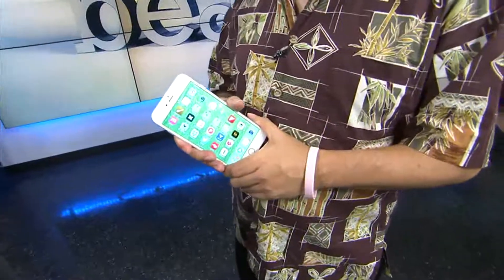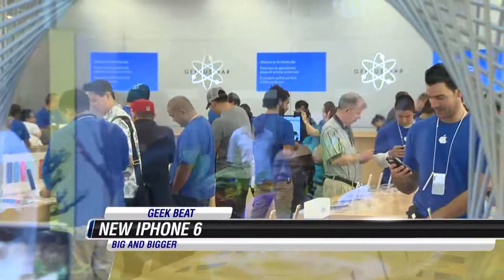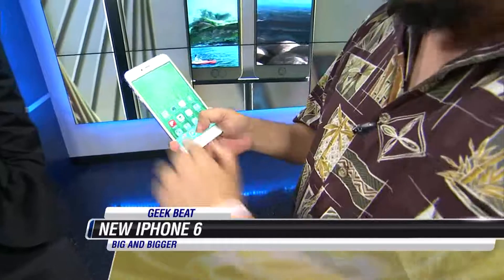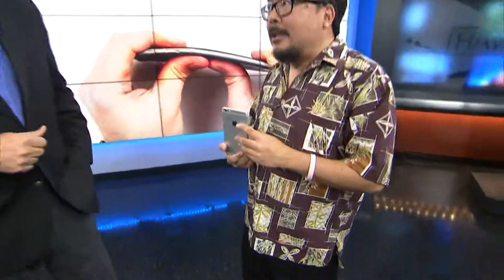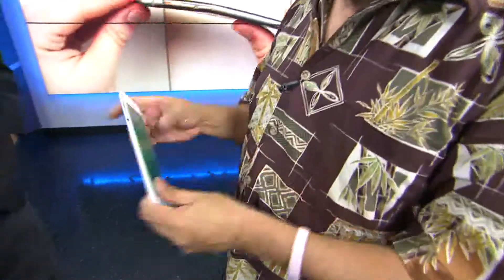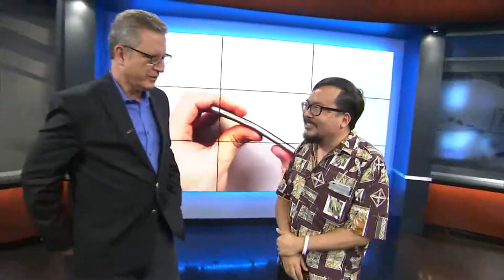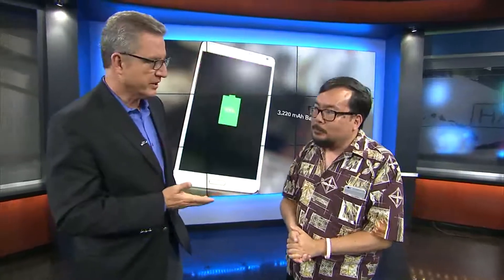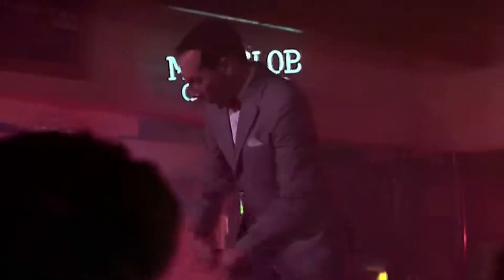Geek Beat - iPhone6, OS8, and Galaxy 4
You can listen to Burt Lum and Ryan Ozawa from Bytemarks Cafe every Wednesday at 5pm on Hawaii Public Radio, 89.3FM.